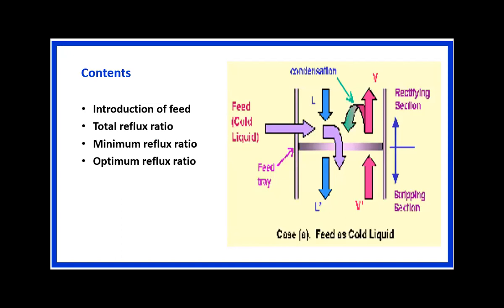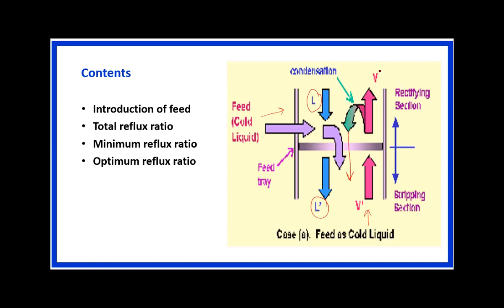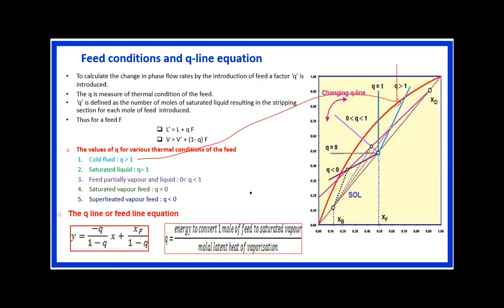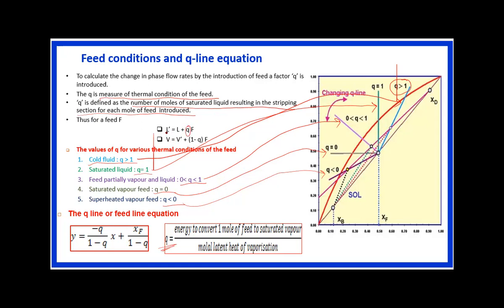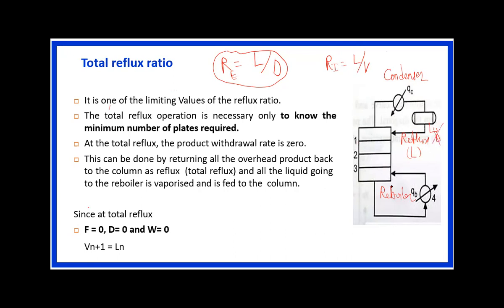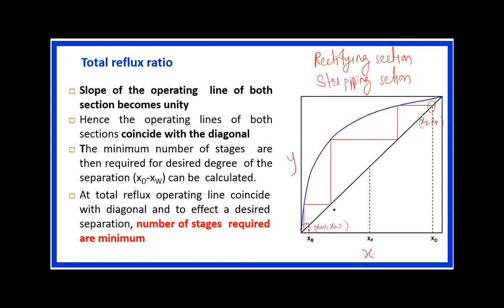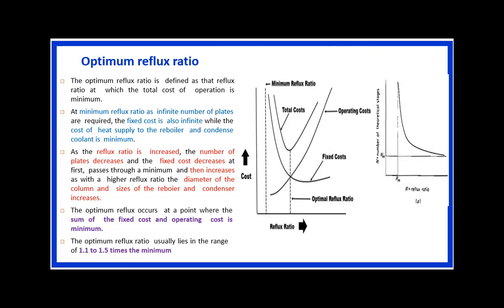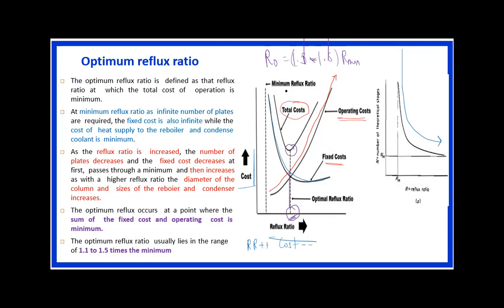Reflux ratio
Reflux ratio, Minimum Reflux ratio, Total Reflux ratio, Optimum Reflux ratio, Feed conditions or q values, q-line equations.